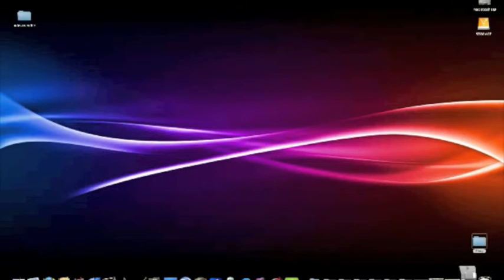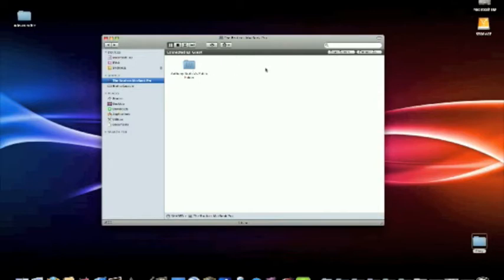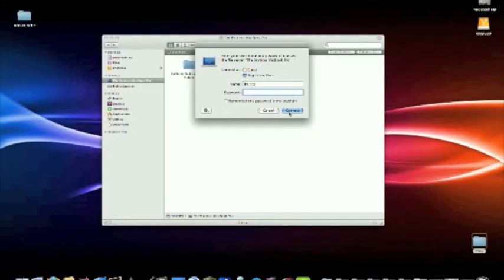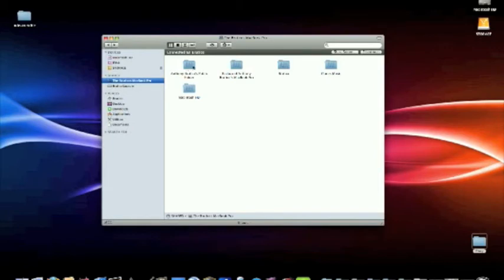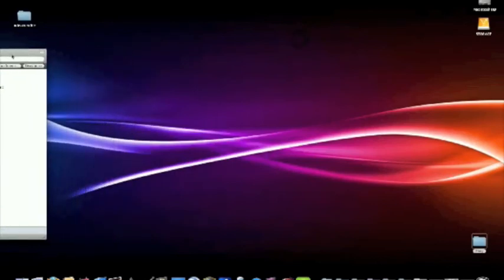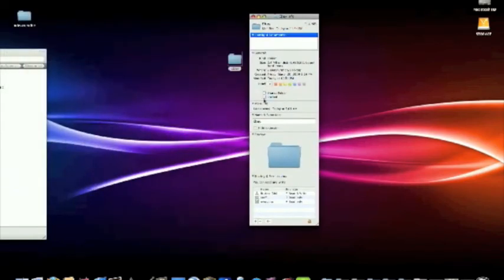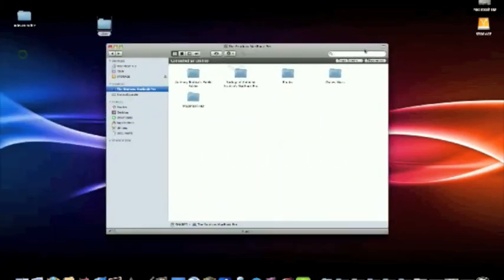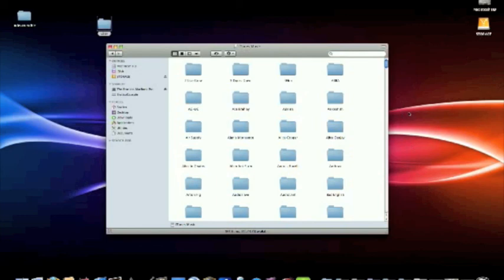AppleTip #1 Part 1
Part 1 of 3 Do you like to manage your iTunes Library yourself? If so you know what a pain it can be to have to manually update iTunes every time you add new music. If you also like to sync your music between computers in your home, this tutorial will show you 1) Basic File Sharing Techniques in OSX 2) Chronosync, a powerful syncing tool, and 3) a Simple Automator App that will automatically update your library with the newest files that have been synced or added to your computer. Enjoy! A.J. Brutico